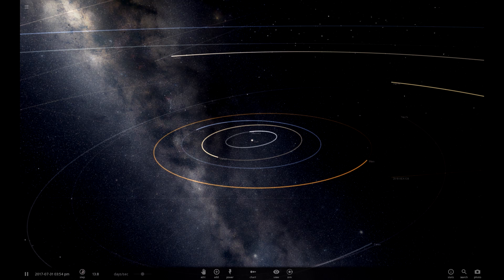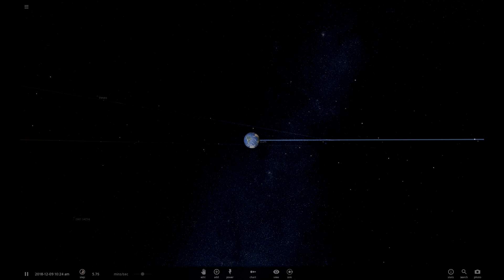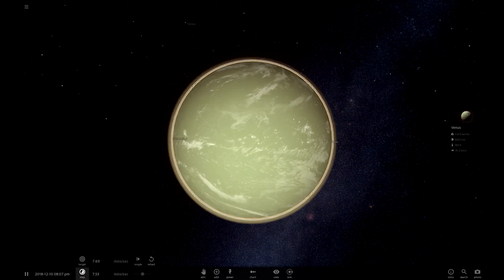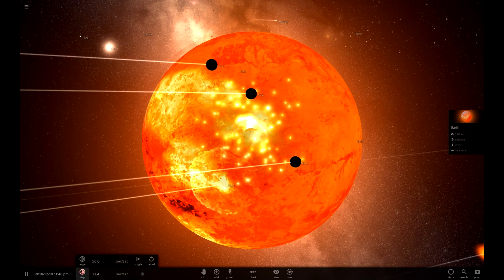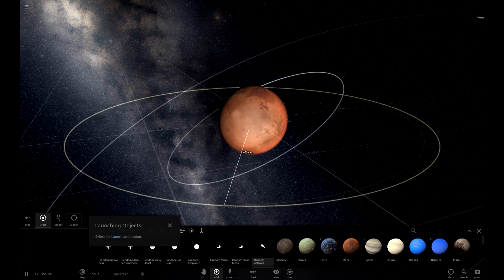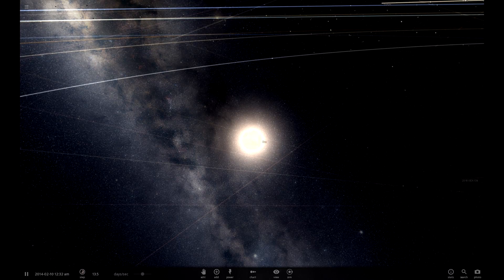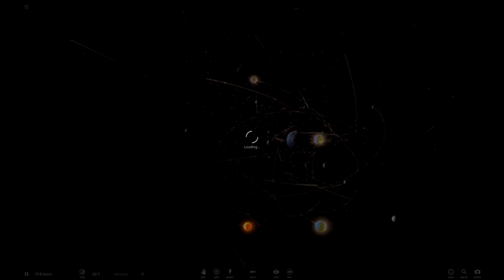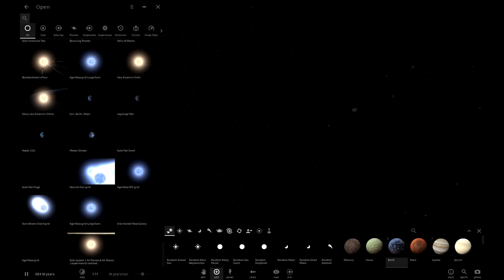Universe Sandbox 2 - Alpha 16!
I show off Universe Sandbox 2 Alpha 16!

PC Specs:

i5-4690k
16GB G.SKILL ARES 2400mhz
Integrated Graphics 4600